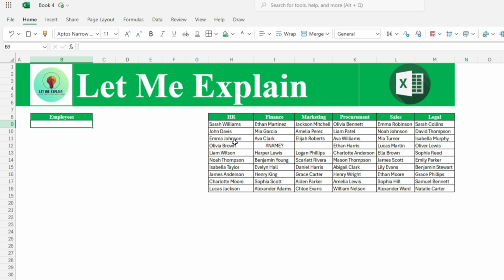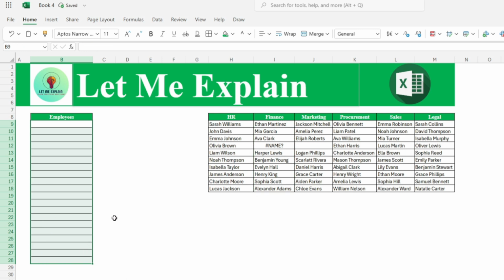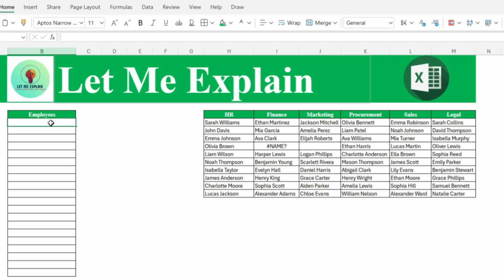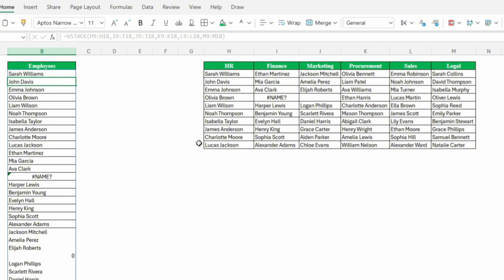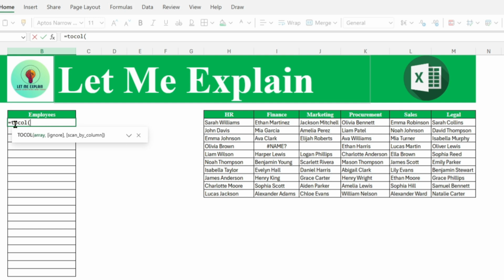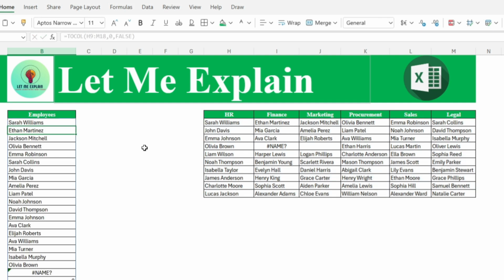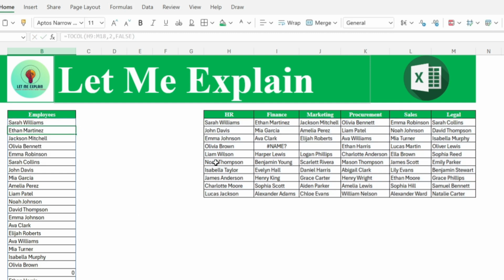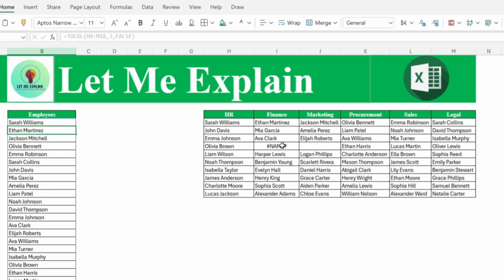Consolidate Data in Excel Effortlessly with VSTACK & TOCOL Functions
Master data consolidation in Excel with this step-by-step guide using the powerful VSTACK and TOCOL functions! This tutorial will walk you through combining multiple sheets and transforming data arrays into single columns, simplifying your workflow and enhancing productivity. Perfect for Excel beginners and pros alike, learn how these functions can save you time and improve your data management skills. Watch now to streamline your Excel tasks!"

How to Group Data in Excel
Consolidate data in excel